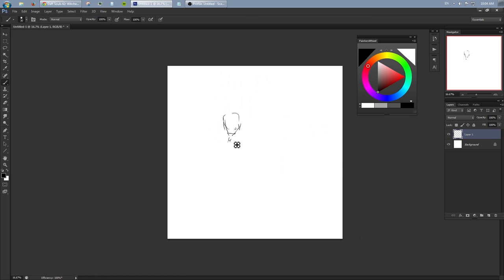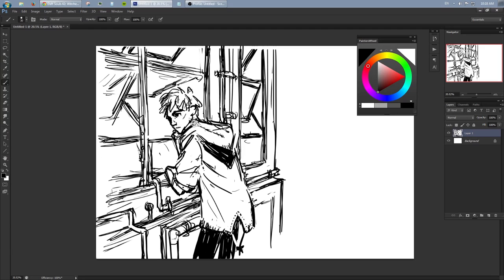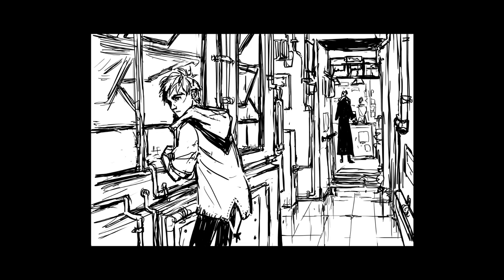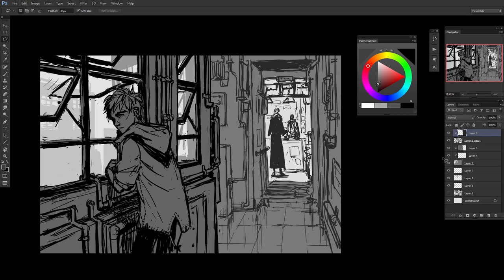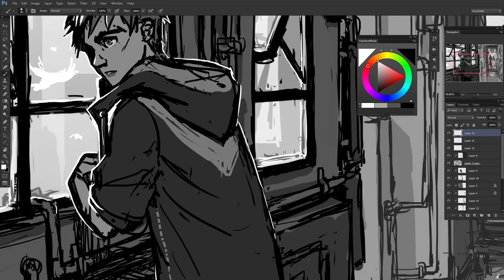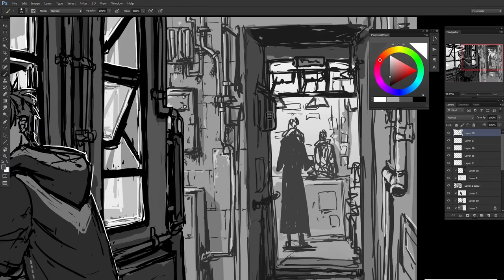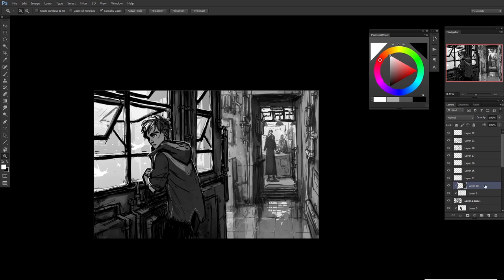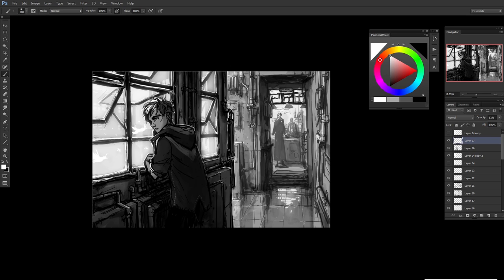Painting Tutorial w/ Commentary - 'Buying Stuff'